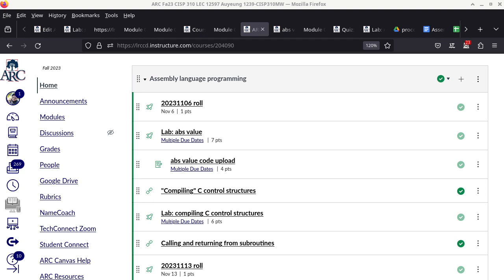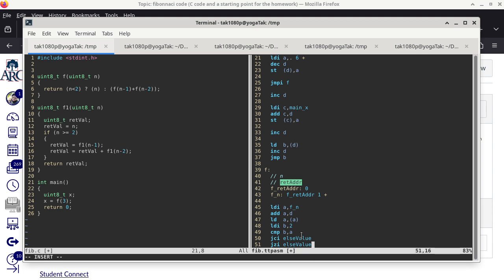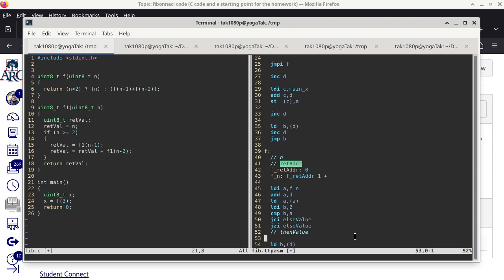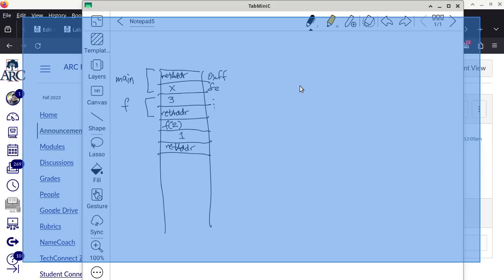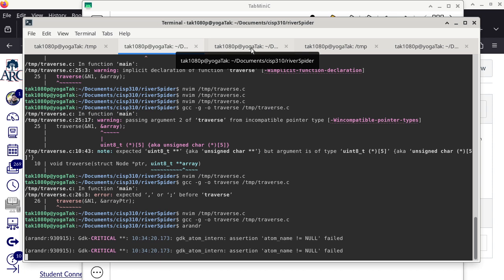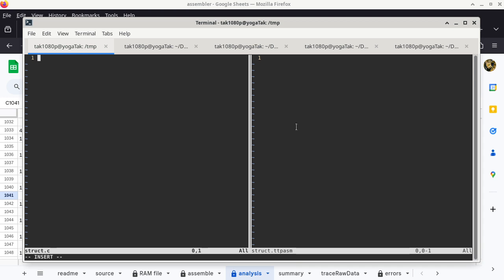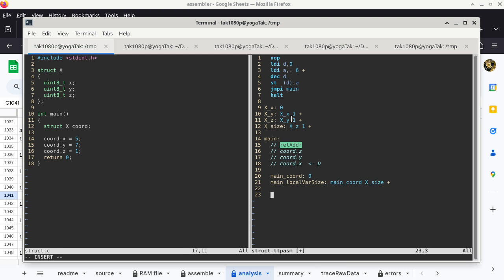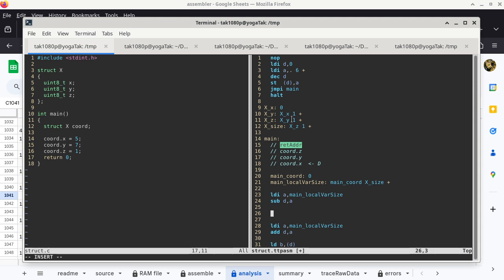20231127 CISP 310 structures